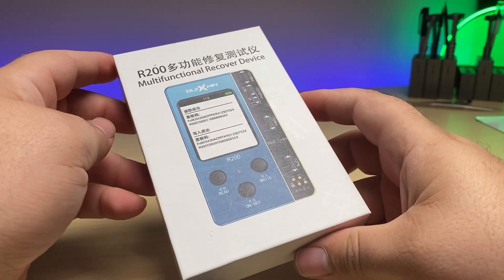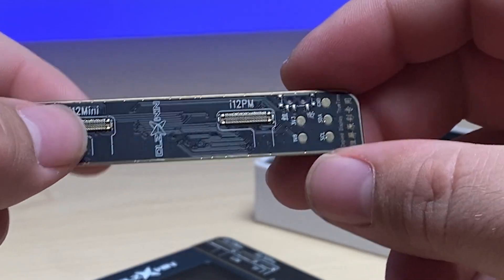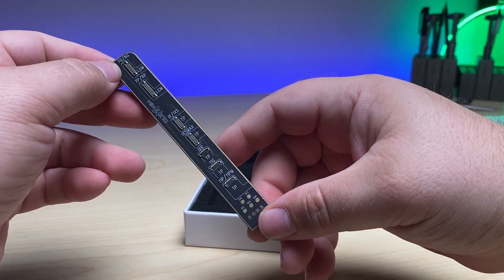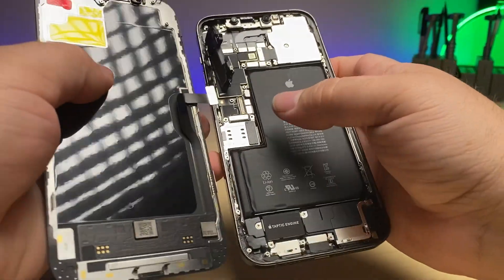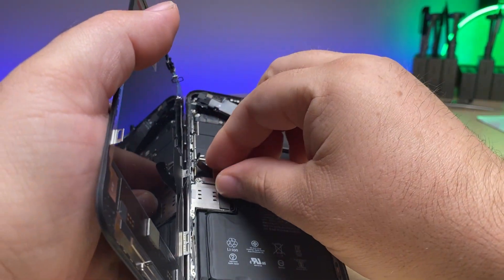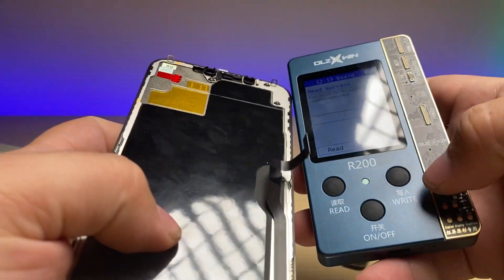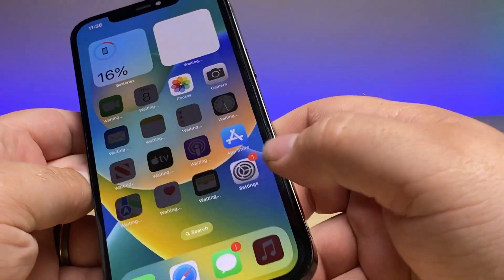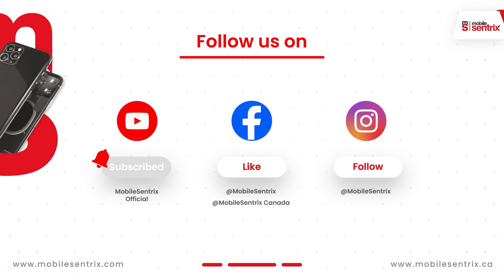DLZ -R200 True Tone Restore Programmer for iPhone 7-13mini (Tips and Tricks #1)